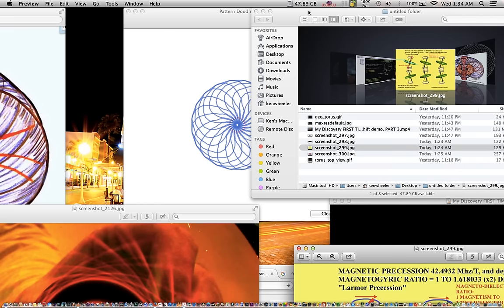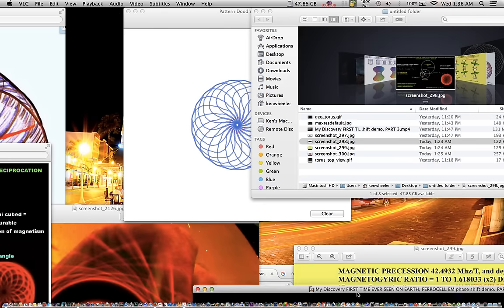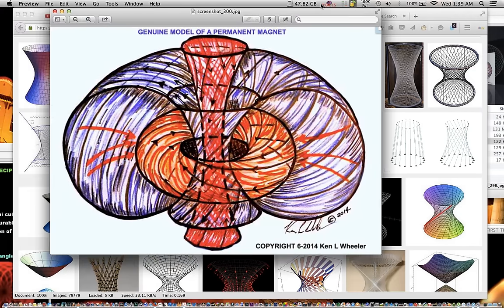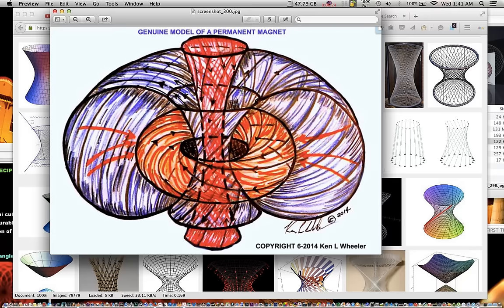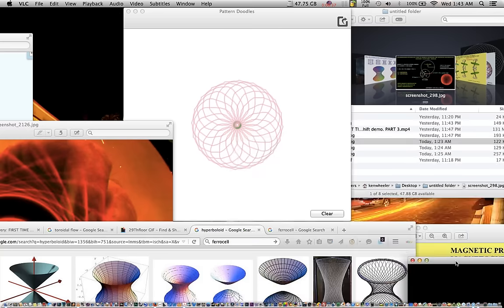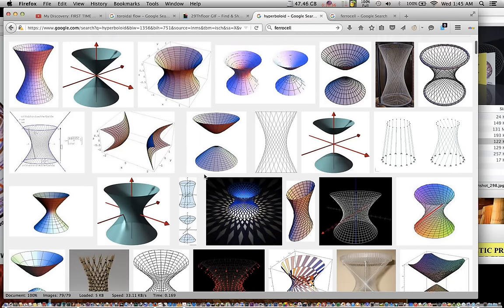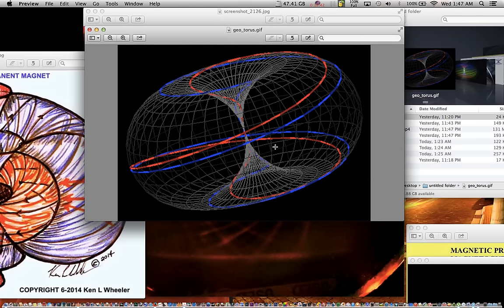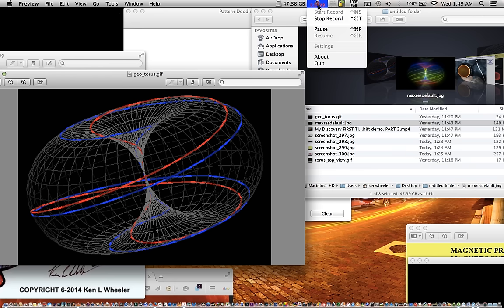My book update: The Hyperboloid-Torus: Uncovering the Missing Secrets of Magnetism